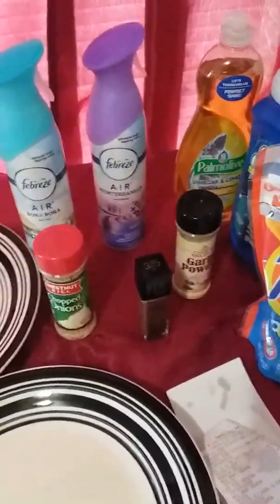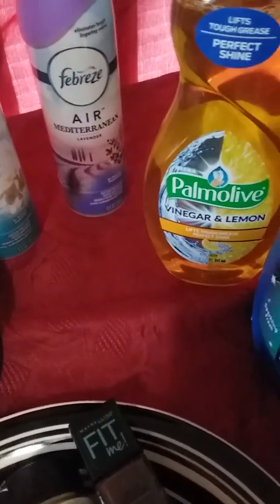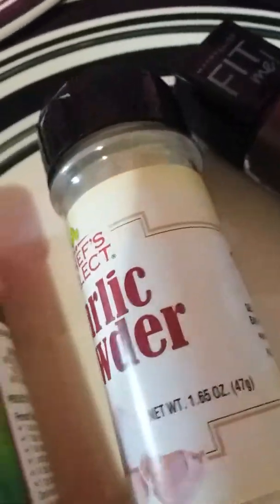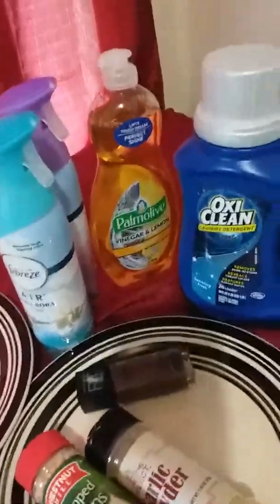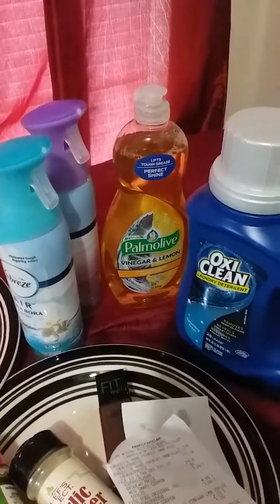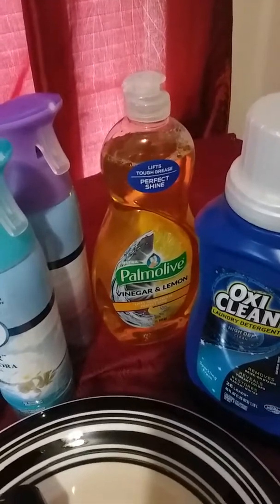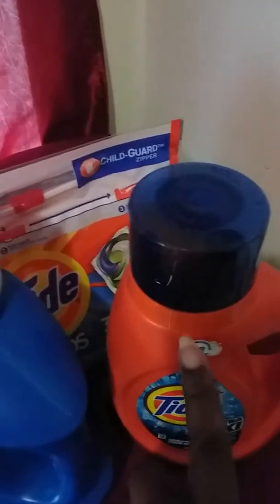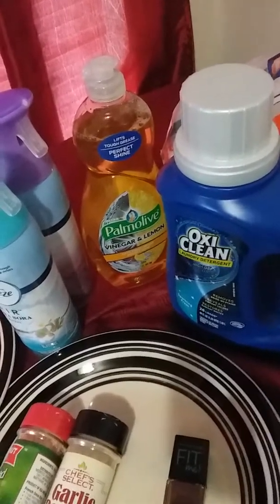Family Dollar $5 off $25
I will post all my money savings app links below in the comments.  Please download these apps and start saving your coins after creating an account.✌❤😁